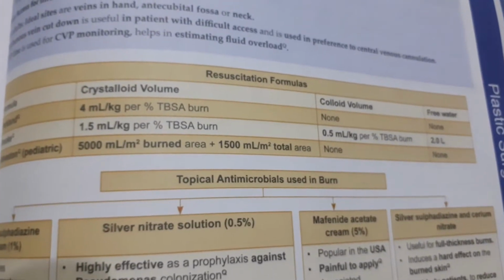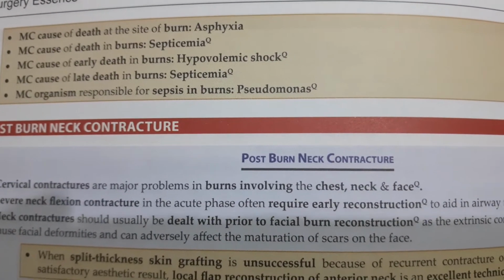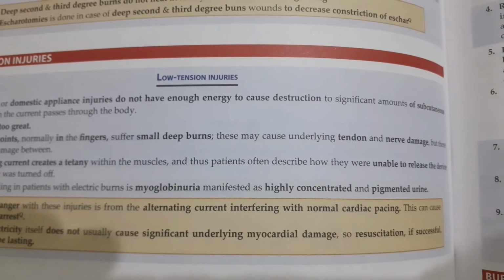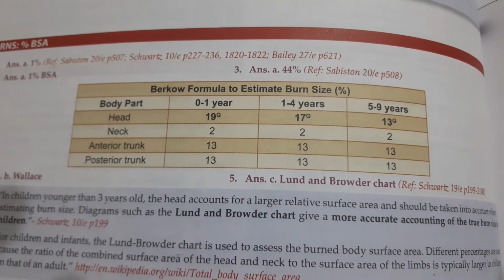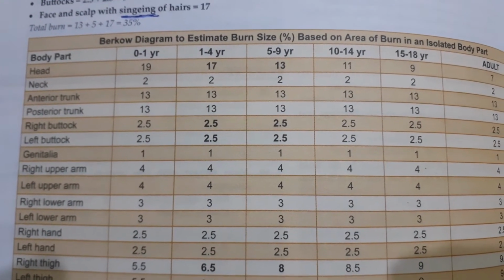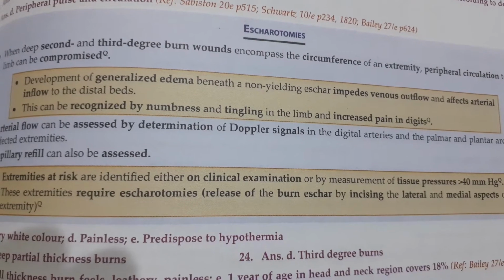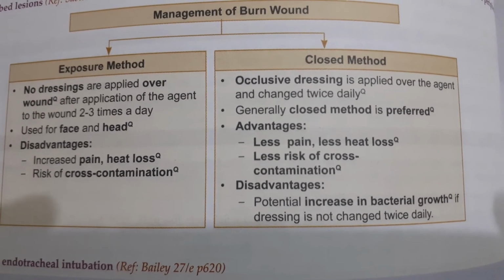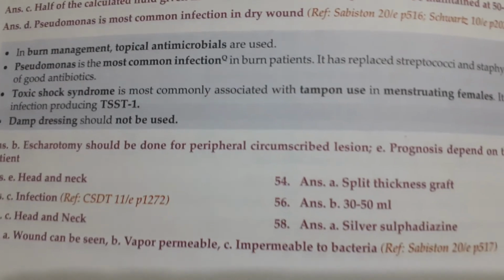For MCh Entrance - Burn M.I. (B)